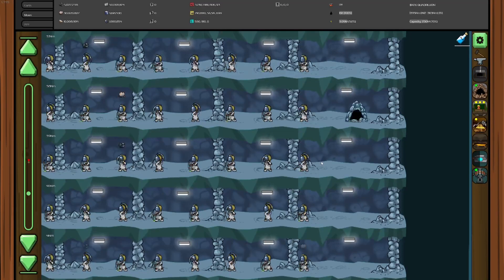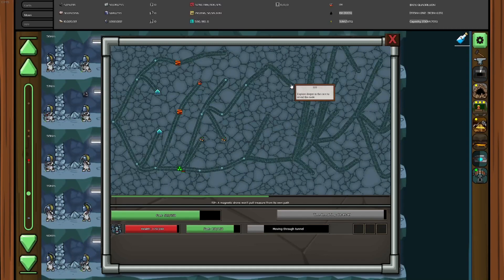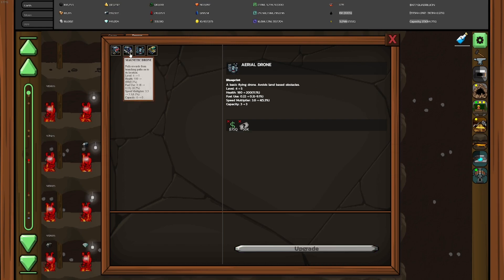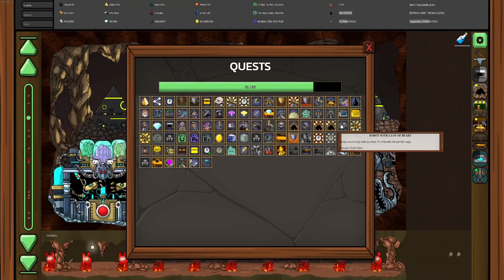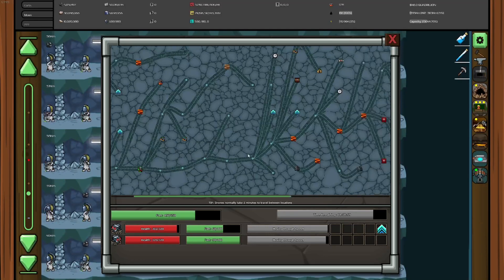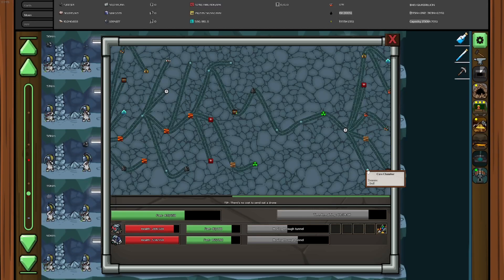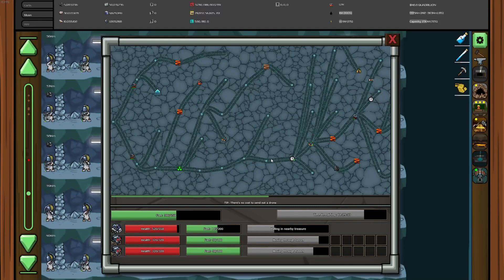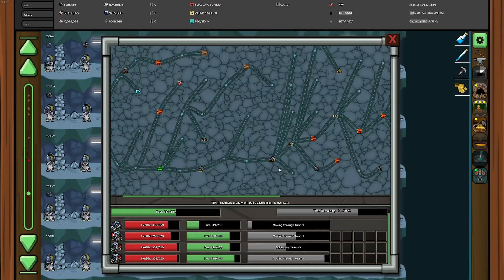Mr.Mine - Caves And How They Work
Today I explain how caves and drones work in Mr. Mine!
I plan on making more tutorials for this game as well, I hope you all look forward to them!